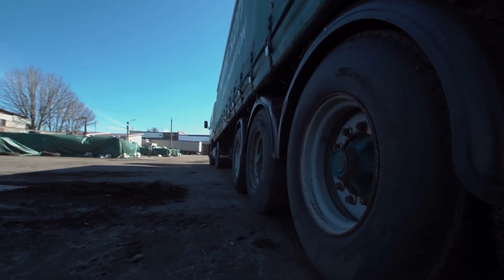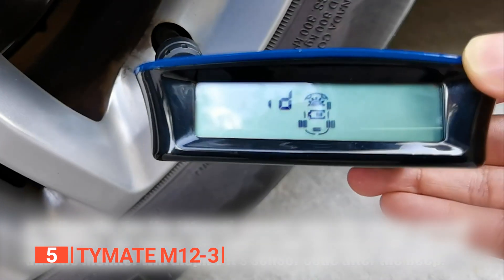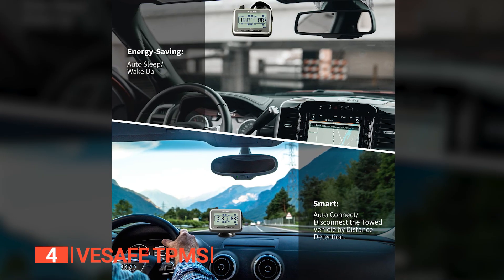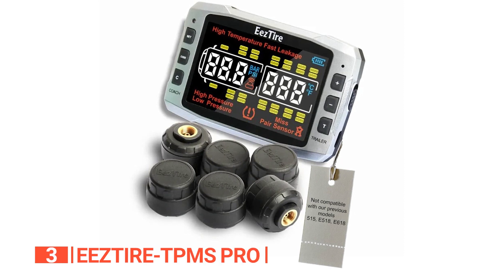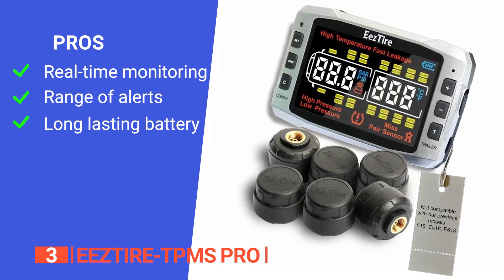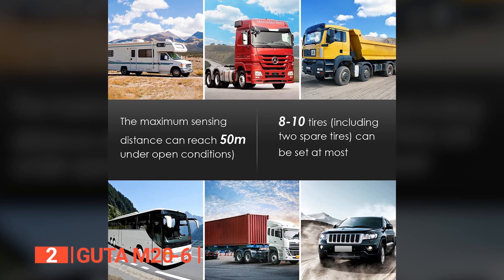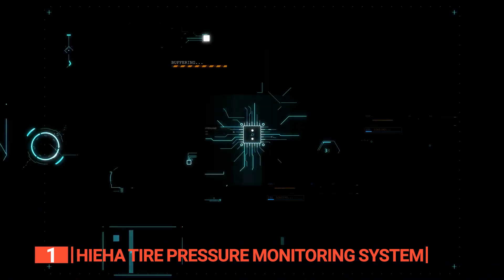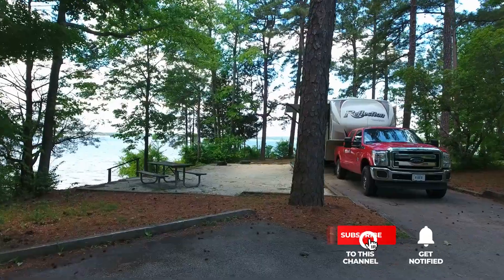TOP 5 Best Tire Pressure Monitoring Systems: Today’s Top Picks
Tire Pressure Monitoring System: Hey guys, in this video, we’re going to review the pros and cons of the top 5 best Tire Pressure Monitoring System for sale right now.
(paid links)
00:00 Intro
00:36 5️⃣ Tymate M12-3
02:30 4️⃣ VESAFE TPMS
04:42 3️⃣ EEZTire-TPMS Pro:
06:45 2️⃣ Guta M20-6
08:47 1️⃣ Hieha Tire Pressure Monitoring System

Tire Pressure Monitoring Systems are ideal for those wanting to be safer when driving long distances on the road, particularly in large vehicles.
When buying a Tire Pressure Monitoring System - Car TPMS, there are a few things to consider; quality, durability, ease of use, and features.

In today’s video, we are going to look at the top five best Tire Pressure Monitoring System available on the market today. We have made this list based on our own opinion, research, and customer reviews. We have considered their quality, features, and values when narrowing down the best choices possible. If you want more information and updated pricing on the products mentioned, be sure to check the links above.